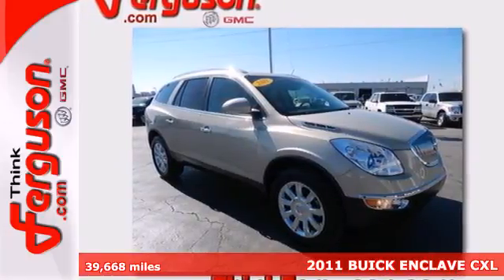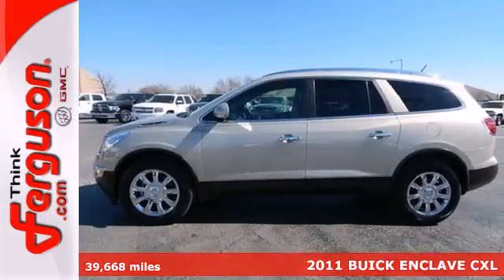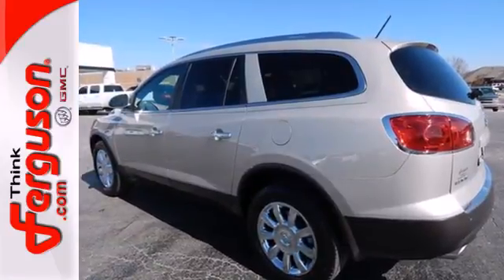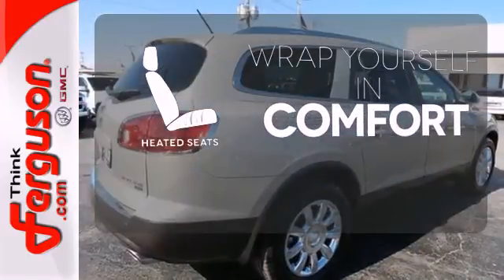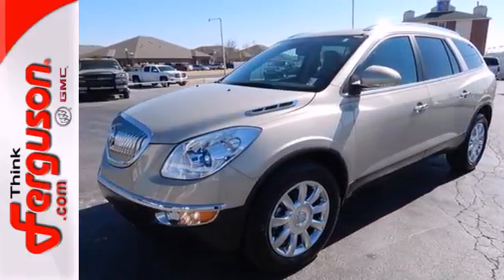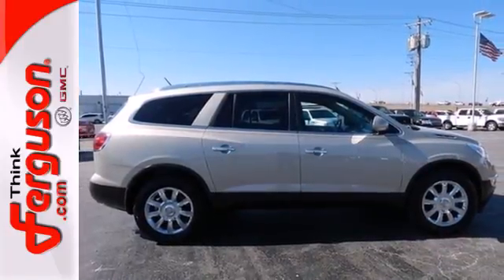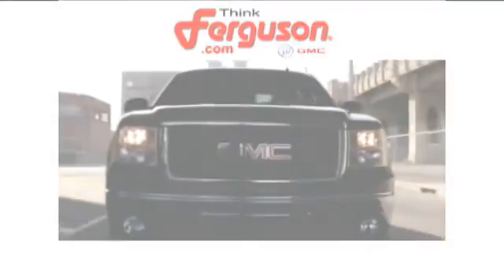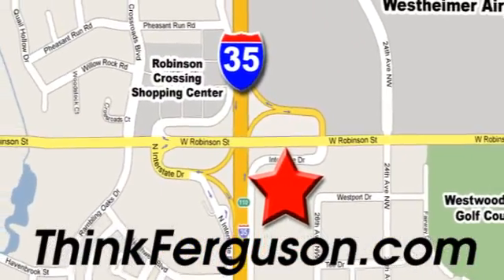2011 BUICK ENCLAVE CXL Norman OK Oklahoma-City, OK B8115A - SOLD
Year: 2011
Make: BUICK
Model: ENCLAVE CXL
Engine: 3.6 Liter 6 Cylinder
Transmission: 7 Speed Automatic
Color: Tan
Interior: Beige
Mileage: 39668
Stock #: B8115A

Address:
1015 North Interstate Drive